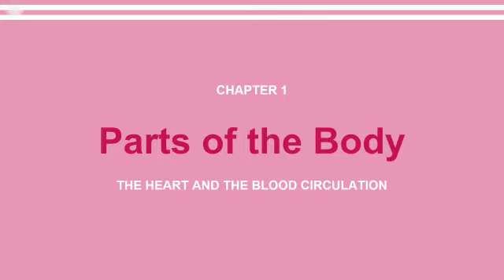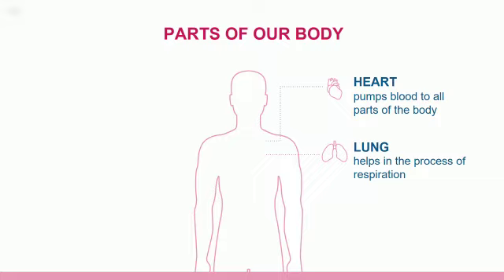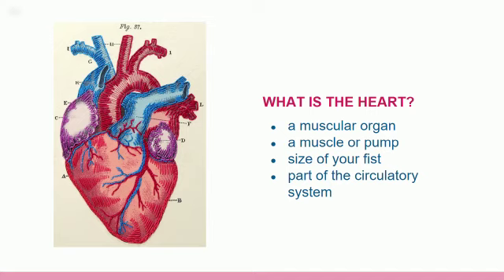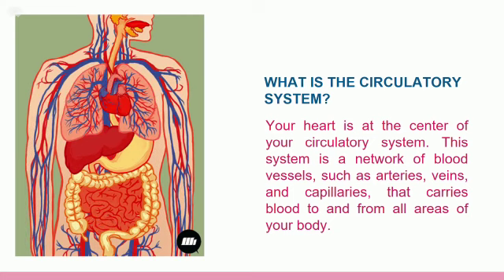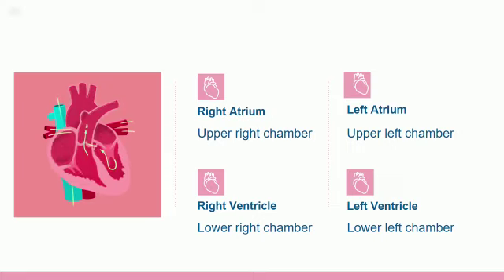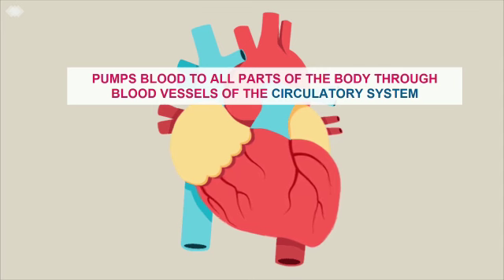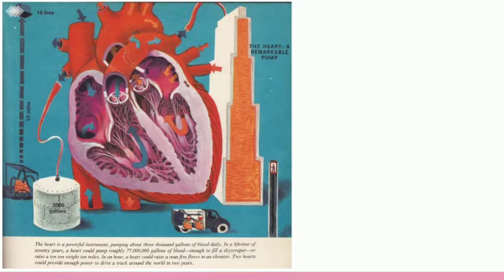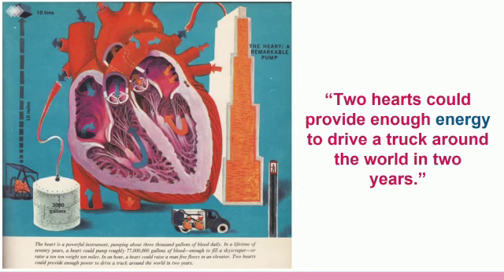Class 4 EVS || L 1 Parts of Our Body|| The Heart and the Blood Circulation Part 1